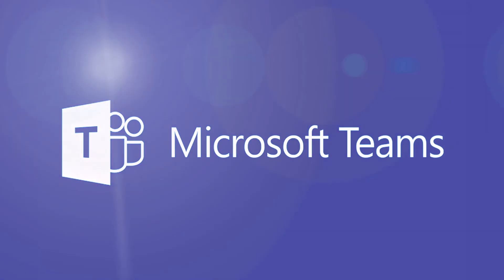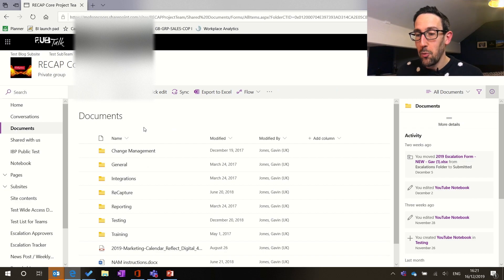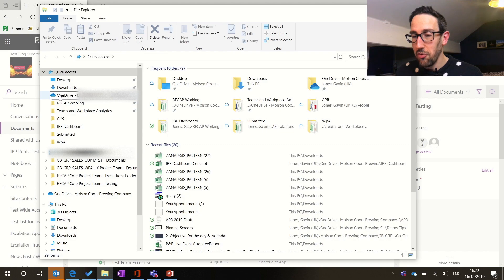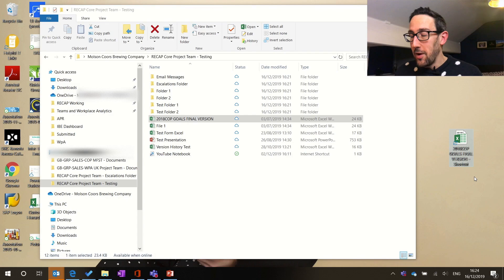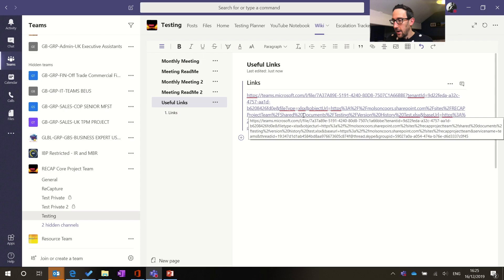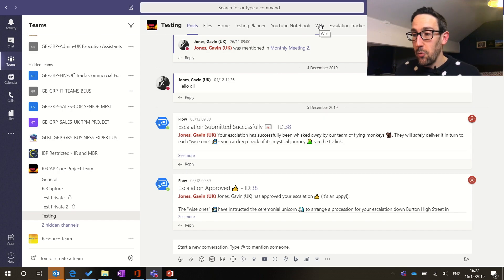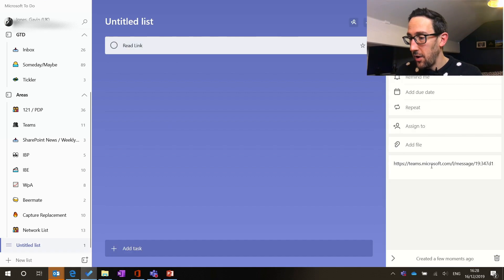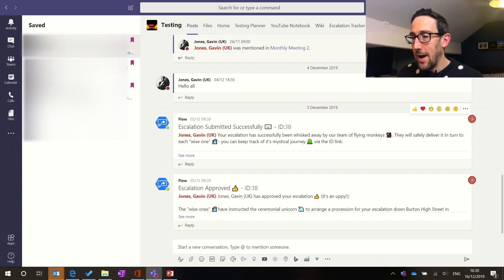How To Sync, Link, Save and Search - Microsoft Teams Tutorial 2019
How To Sync, Link, Save and Search - Microsoft Teams Tutorial 2019. In this video, we take another look at how best to find things in Microsoft Teams as this is one of the top topics once everything is moved into Teams. We take a look at three ways (and a bonus way) to keep everything in order: sync with OneDrive, link files and chat conversations, saved items and searching.

or...

or...